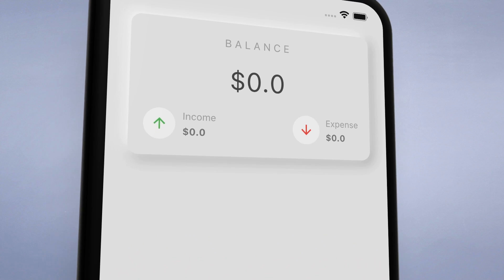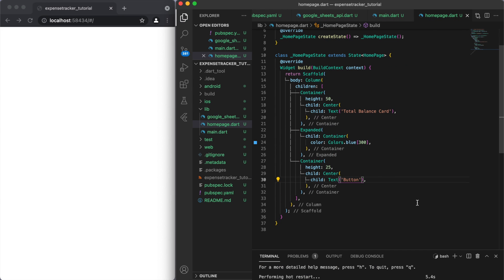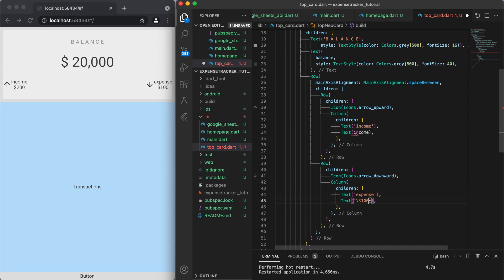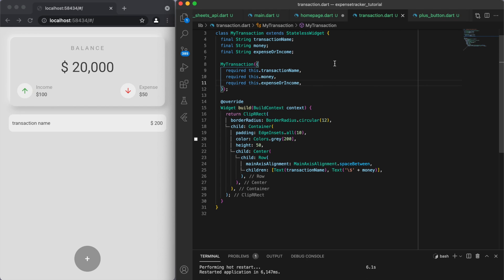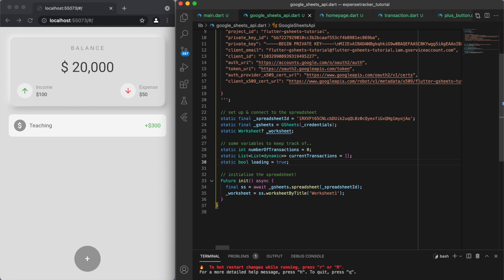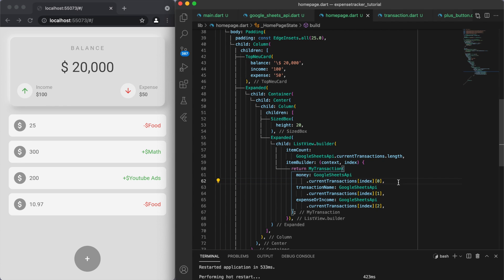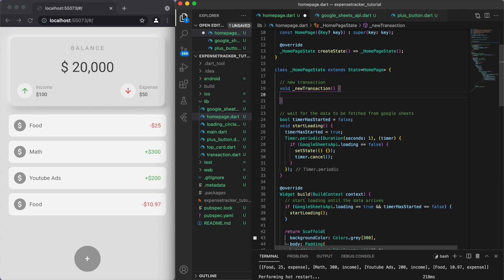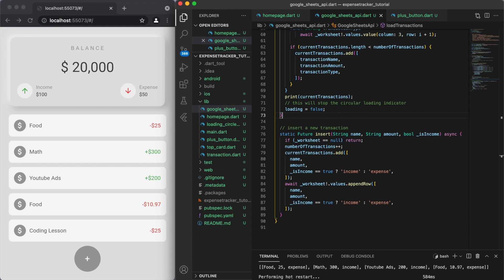EXPENSE TRACKER • Flutter × Google Sheets